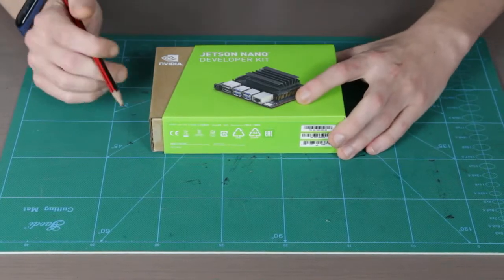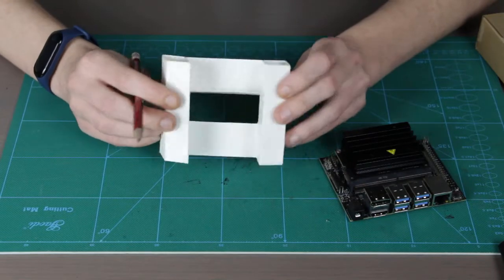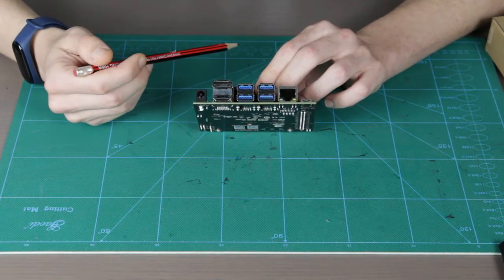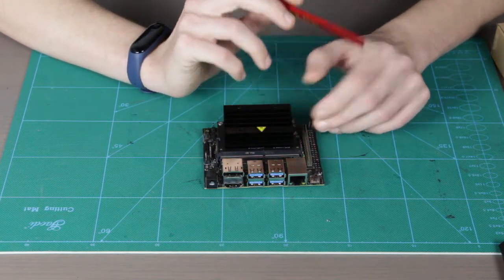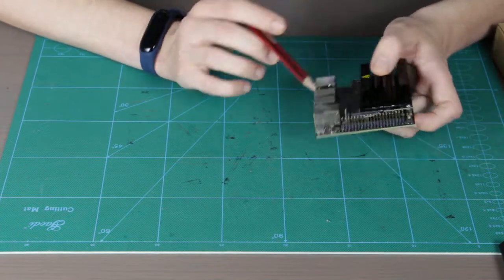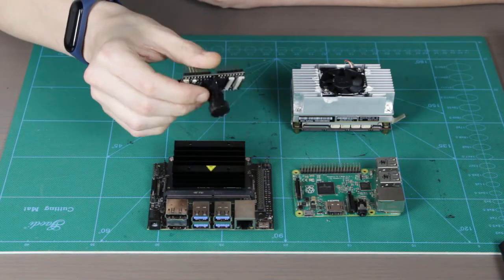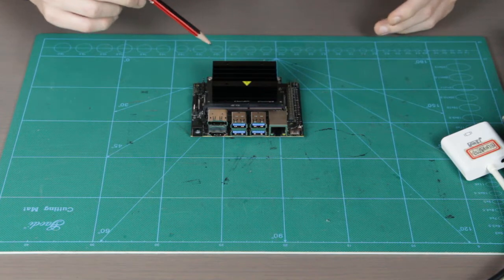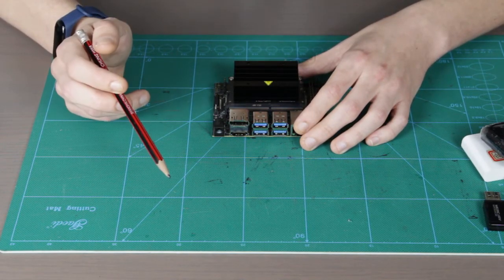Nvidia Jetson Nano: Hardware overview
Here is the second part of the Jetson Nano detailed review, this video focuses on hardware specifications of the module and carrier board

The board for this video was kindly provided by Seeed studio, check out this board and other hardware for machine learning acceleration at Seeed studio store!

Cybercity - A Synthwave Mix(HOME - Billiards)